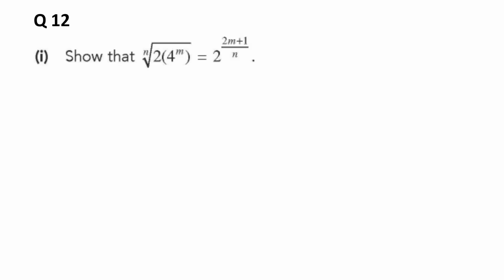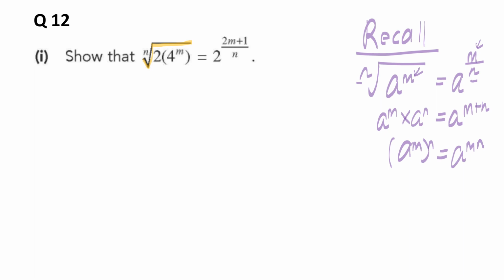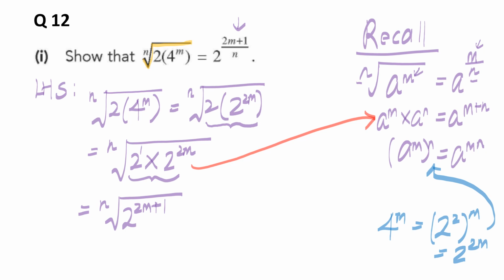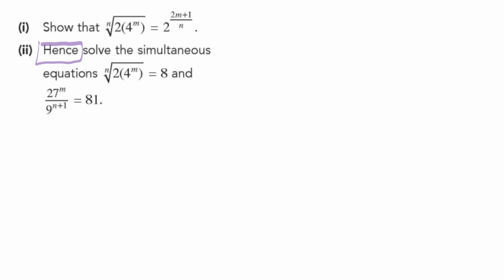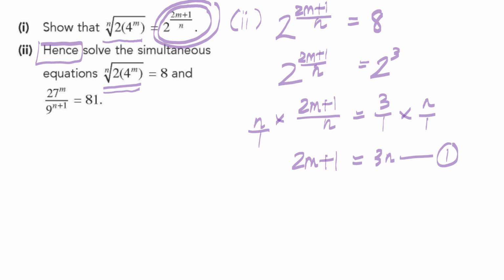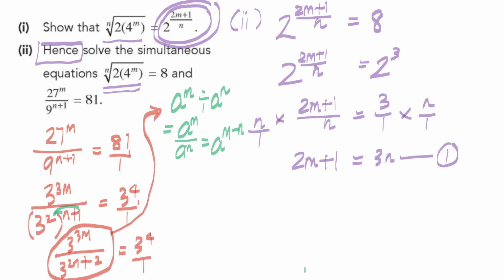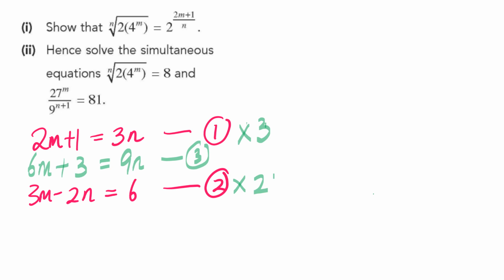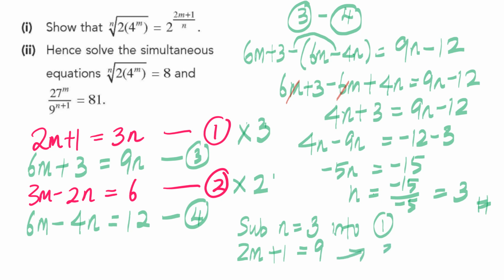Ex 5 1 Q 12